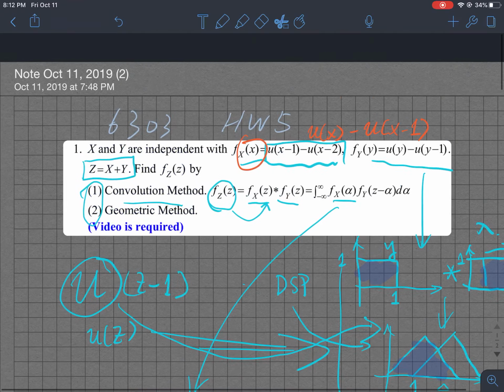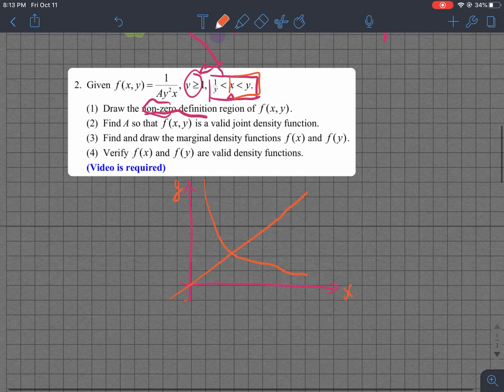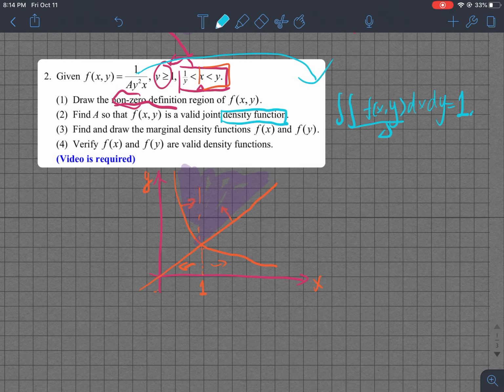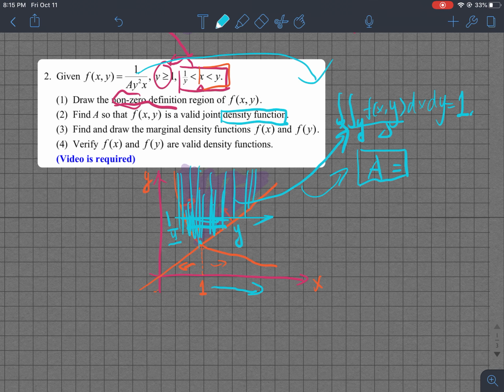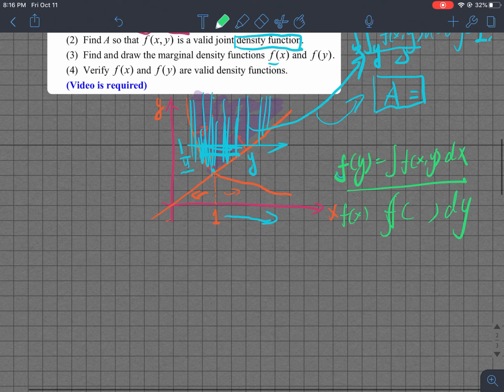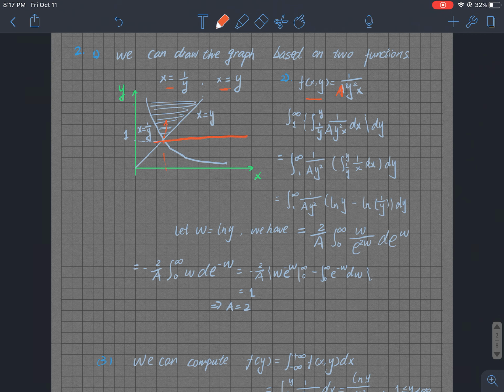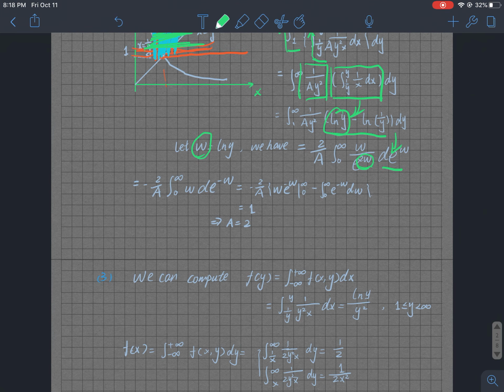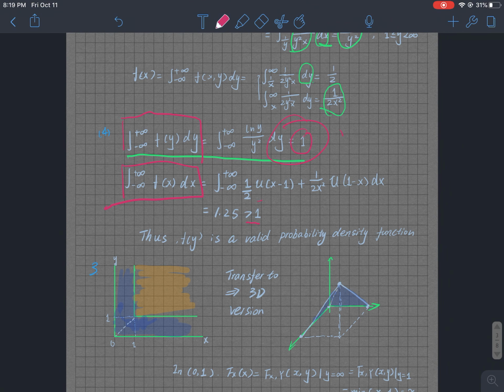ECE6303 HW5 P2